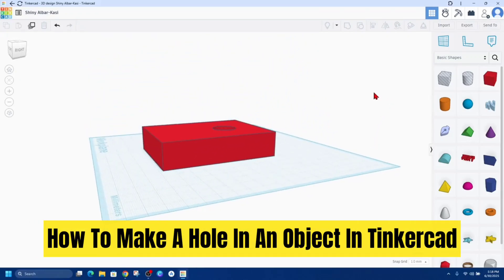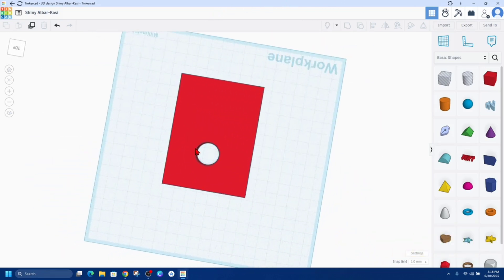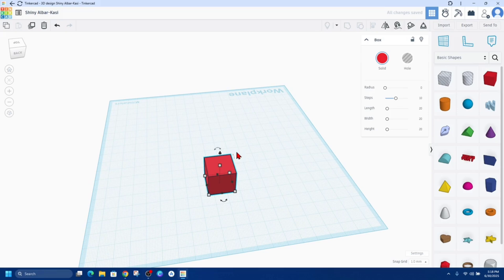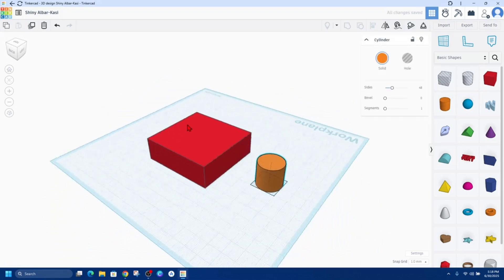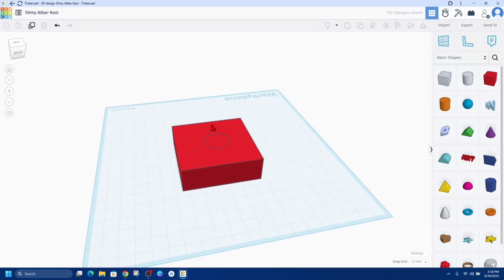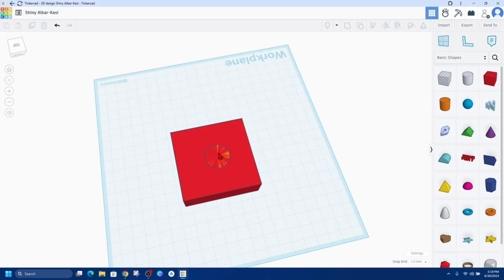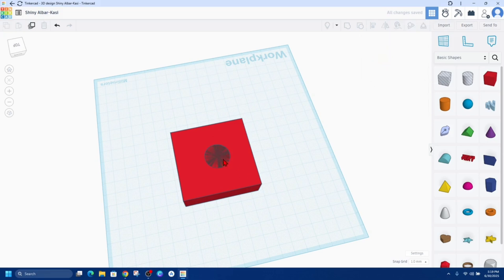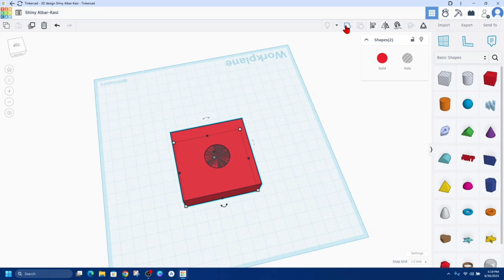How To Make A Hole In An Object In Tinkercad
In this video, I’ll show you how to make a hole in an object using Tinkercad, the free 3D design tool perfect for beginners. You’ll learn how to use the Hole feature, group shapes, and customize your designs for 3D printing or digital projects. Whether you're building a simple model or a complex structure, this tutorial will help you master one of Tinkercad’s most useful tools.